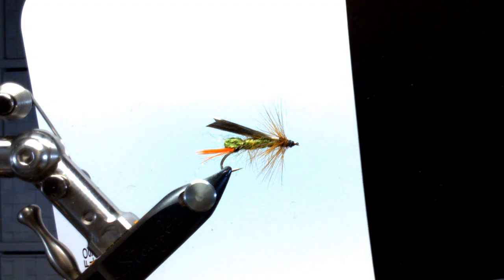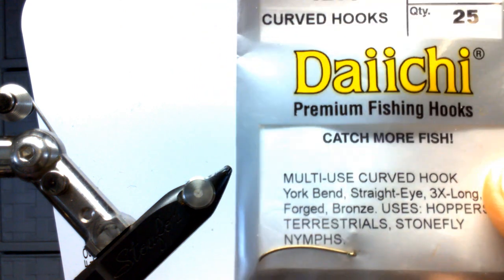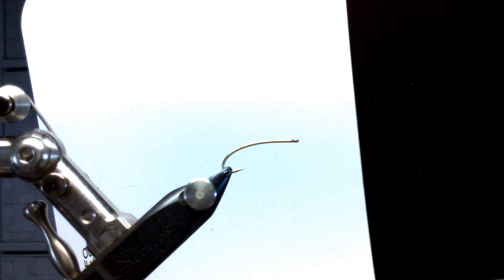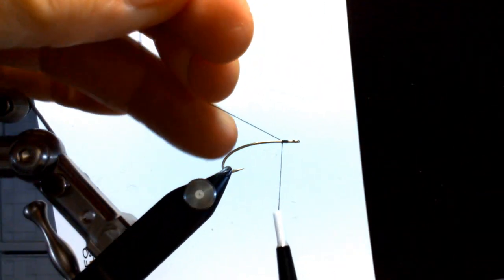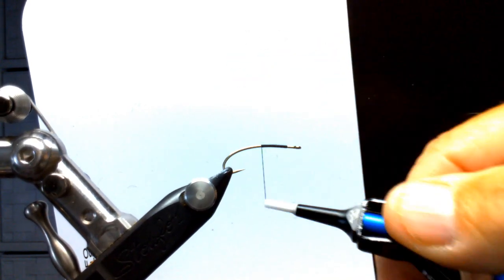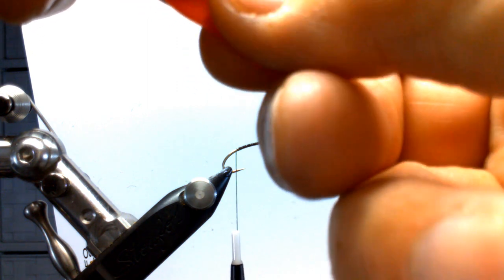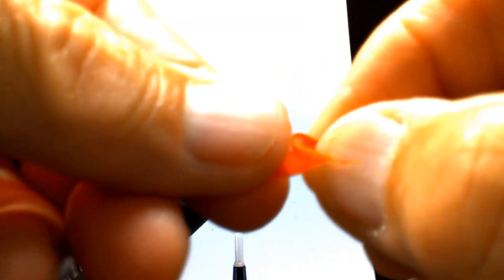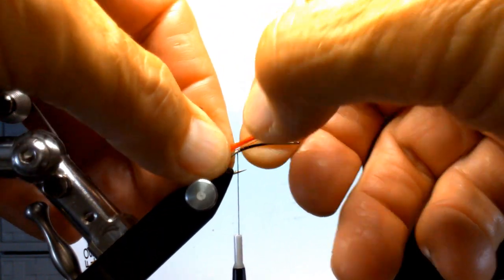Tying a Generic Grasshopper Fly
Terrestrial Flies

You need to have a grasshopper style fly in your fly box. The version that I will tie in the video could date back to the 1650s when the “Compleat Angler” by Izaac Walton had identified in the book as one of the twelve flies that all anglers should have in their fly box. There are how 100s of grasshopper patterns that have been developed either using natural materials to the present day foam grasshoppers. Some fly fishers might even say that the grasshopper fly pattern could also be a copy of the caddis fly with the basic tent style of the wing.

I hope that you will tie up a few for your fly box.

Material List:
Hook: Daiichi 1270 or TMC5212 or TMC100, size 4 – 16 (Size 10)
Thread: Black, 70 Denier
Tail: Red Hackle Barbules
Tail Loop: Small Loop of Body Material
Body: Orange, Yellow or Green Yarn
Ribbing: Brown Hackle
Wing: Mottled Turkey, Down wing, lacquered
Hackle: Brown, Slightly Collared